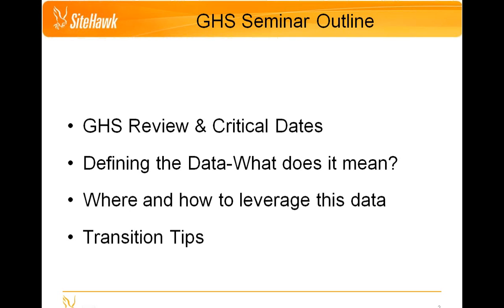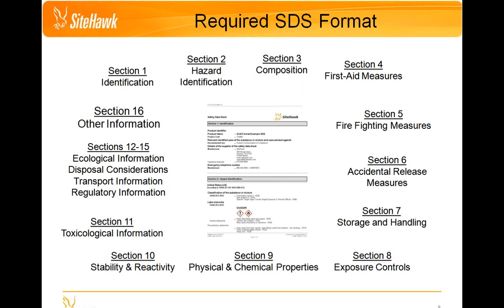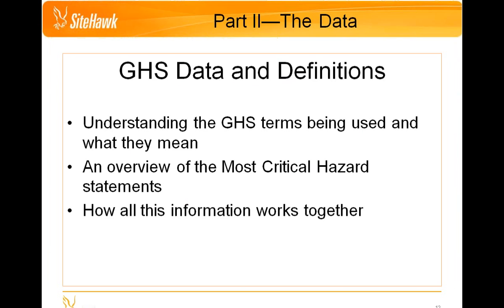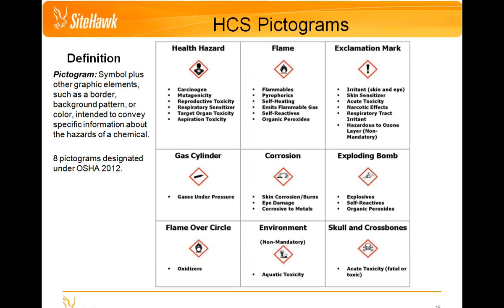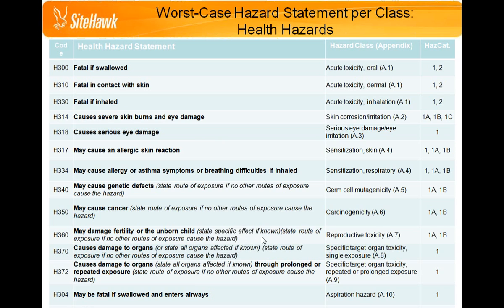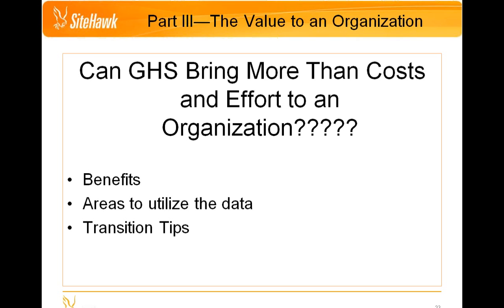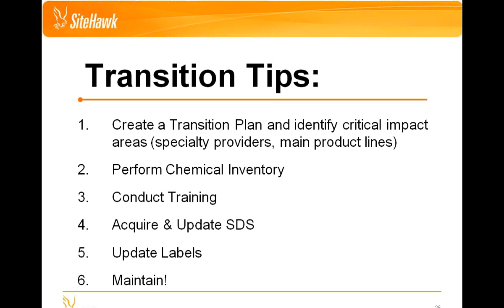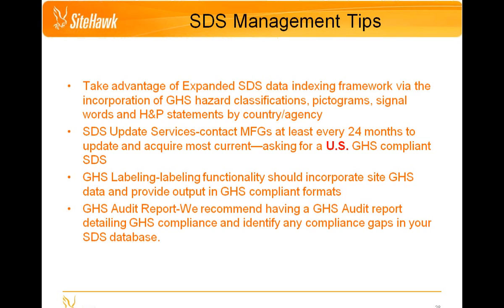EH&S Best Practices -- Making the Most of Your GHS Chemical Data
Compliance is the first step of the Globally Harmonized System (GHS), but how else can you benefit from your updated safety data sheets and chemical data?  This 45-minute webinar will discuss the data, decisions, and techniques to not only streamline your GHS compliance efforts, but more importantly, leverage the updated data for other critical business decisions in your company.  In this webinar, you'll learn:

• What impact new regulations such as GHS will have on your facilities and EH&S compliance programs
• How to leverage GHS data for risk management and product development purposes
• A step-by-step approach to reducing your hazard footprint